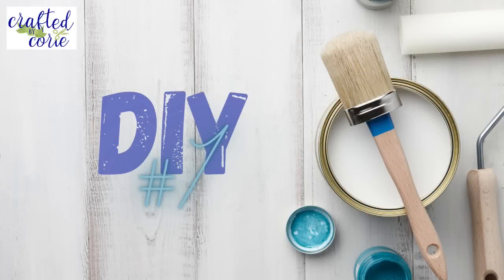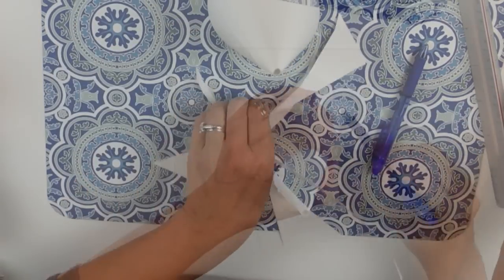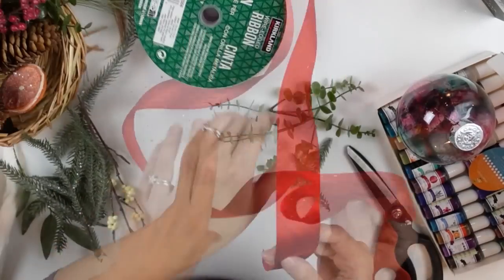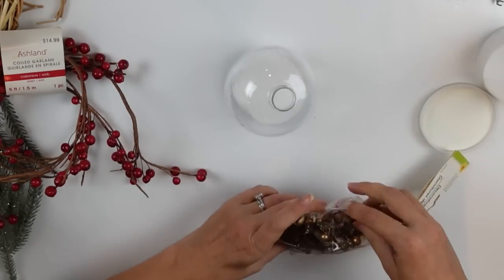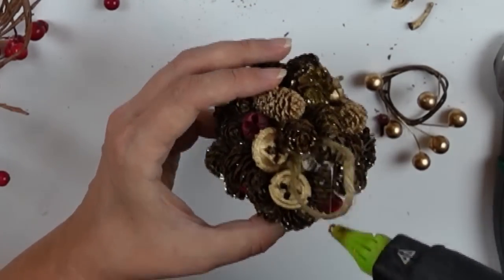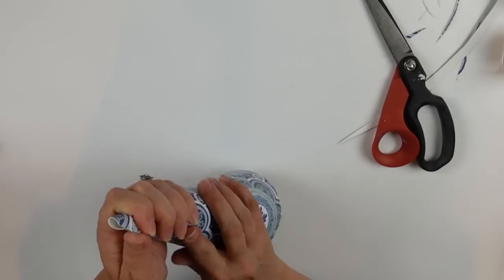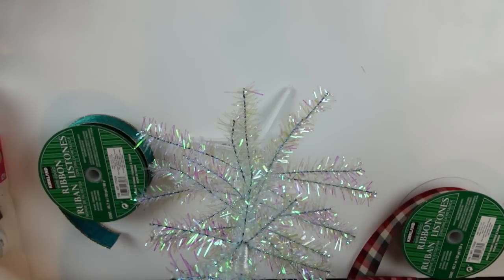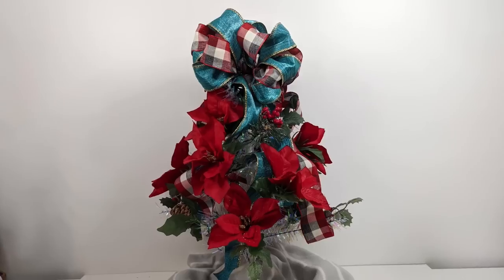🎄❄️ NEW HIGH END DOLLAR TREE CHRISTMAS DECOR 2022 | CHRISTMAS DECORATIONS | CRAFTING FOR CHRISTMAS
Hello and welcome back to Crafted by Corie!!  I'm so happy you're here! I strive to make high end décor projects on a budget that you can be proud to display in your home!  My style takes a slant towards farmhouse with a bit of bling thrown in.

IT IS CHRISTMAS DECOR DIY TIME!!

In today's video, we'll create NEW High End CHRISTMAS TREE INSPIRED projects using some of the items from my Dollar Tree hauls!  From GLAM to CLASSIC to RUSTIC to MODERN CHRISTMAS DECOR - It is ALL in this video and I am SO excited to share! I hope you'll give these projects a try and I would love to see what you create!

Please share, like and leave a comment to let me know what you think.  I appreciate your support, as always!  Be well, be kind and make it a great day!  XOXO, Corie

Content:
0:00 Intro
0:26 DIY 1: How to Make a GLAM Garland Christmas Tree Using Dollar Tree Supplies
6:08 DIY 2: How to Make a an EASY CLASSIC Christmas Ornament with a Dollar Tree Globe Ornament
11:33 DIY 3: How to Make a RUSTIC Christmas Ornament using a Dollar Tree foam Ornament
14:41 Shout-Out Timeout
15:18 DIY 4: How to Make a MODERN Christmas Tree with a Dollar Tree PLACEMAT
19:29 DIY 5: How to Make a Ribbon Wrapped Christmas Tree Using an EASTER TREE from Dollar Tree